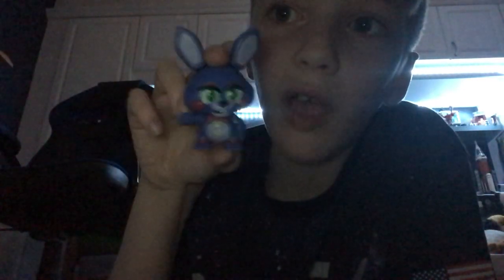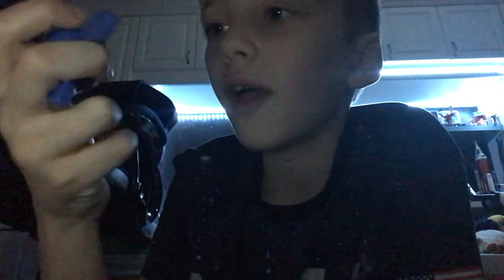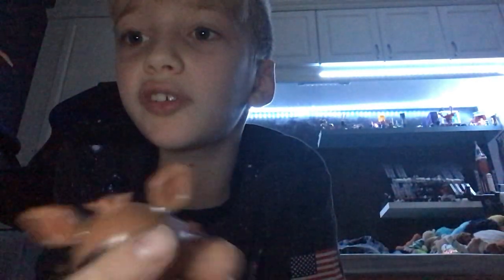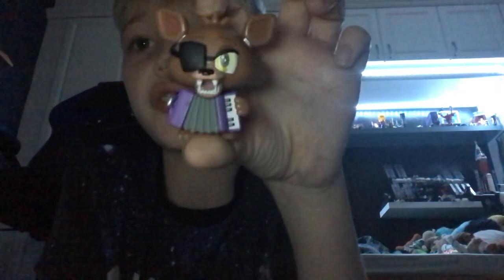FNAF REVIEW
Welcome to my fnaf review